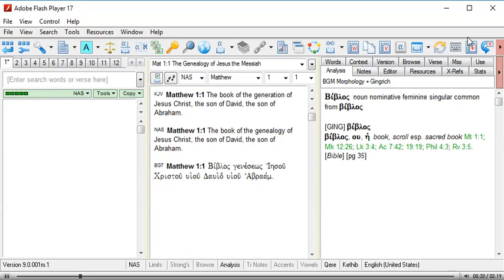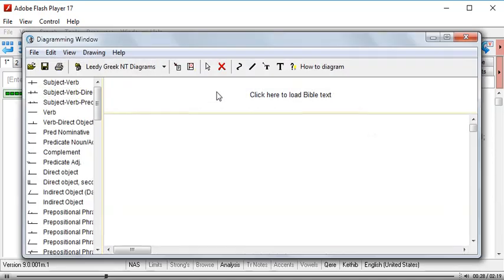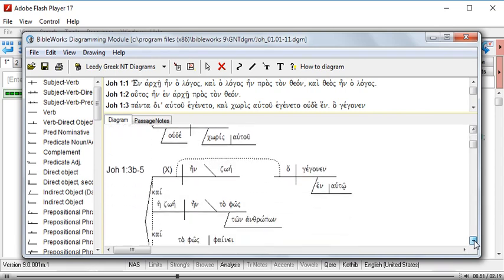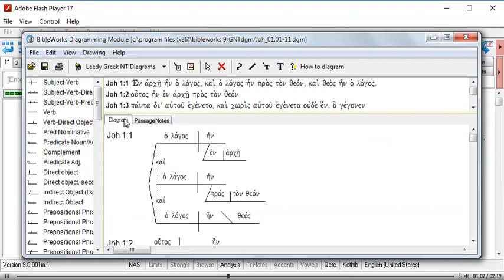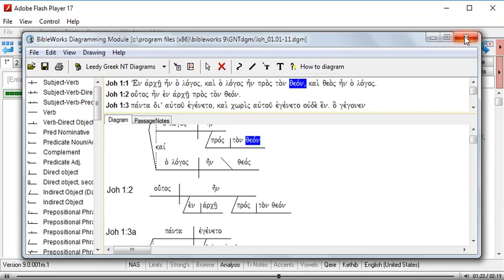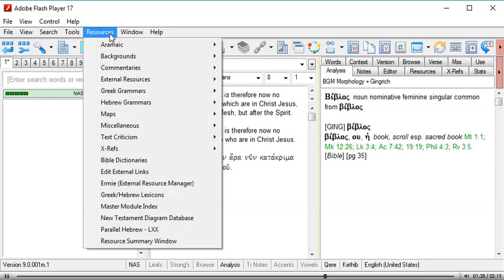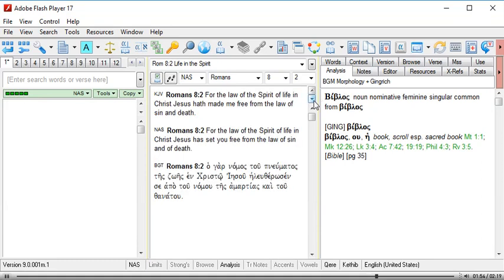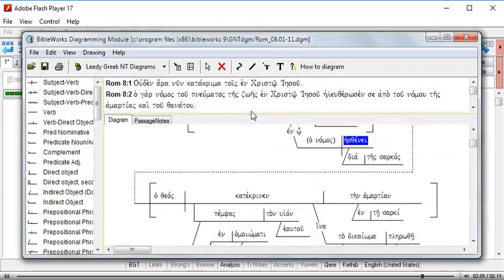Tutorial BibleWork (Software untuk Eksegese Alkitabiah) Video 66